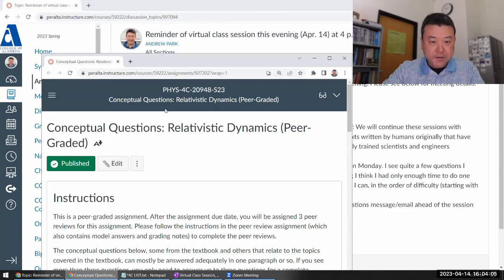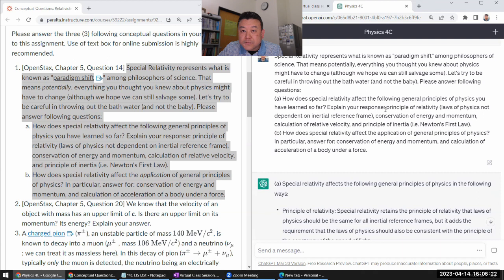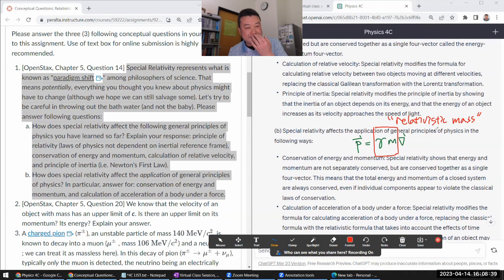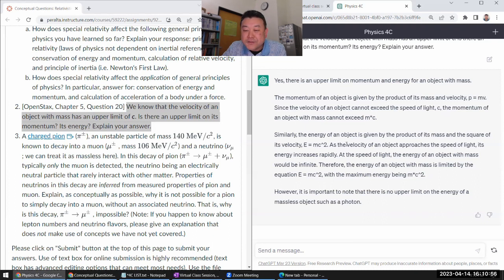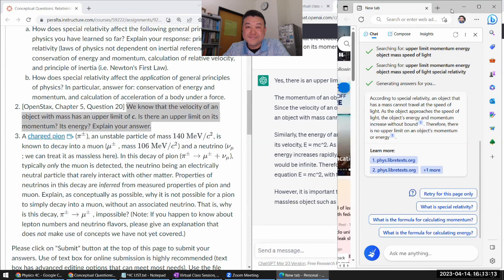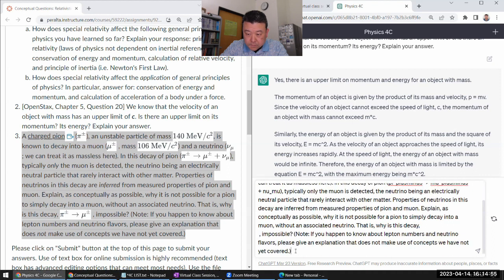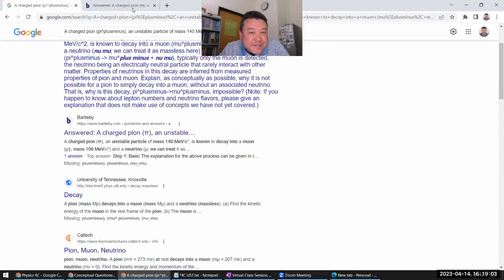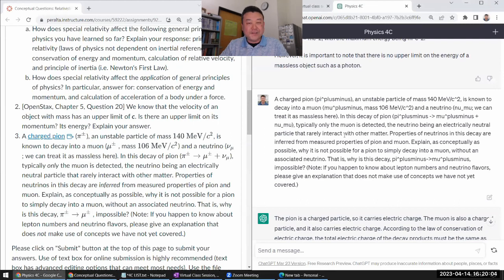Physics 4C - Conceptual Questions with ChatGPT - Relativistic Dynamics (Sp 2023)